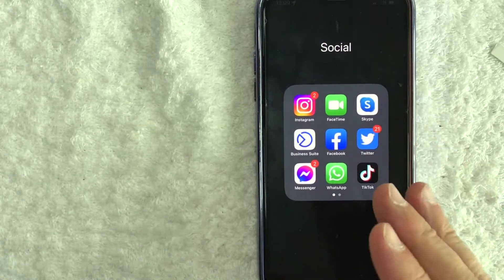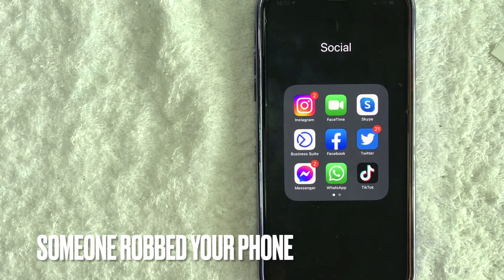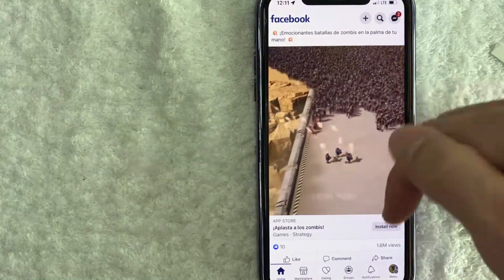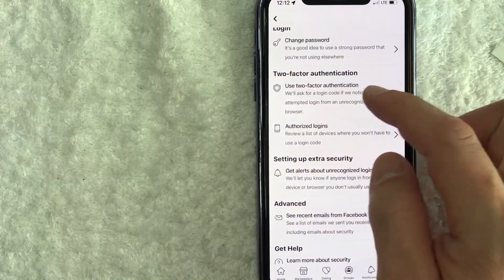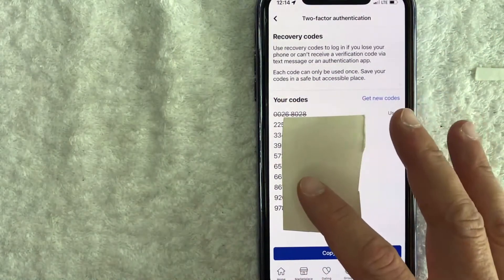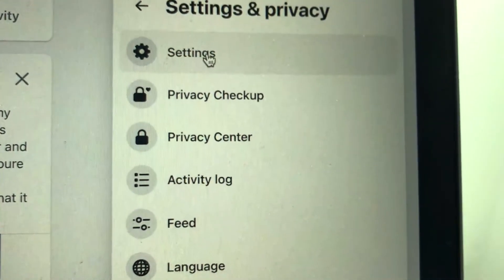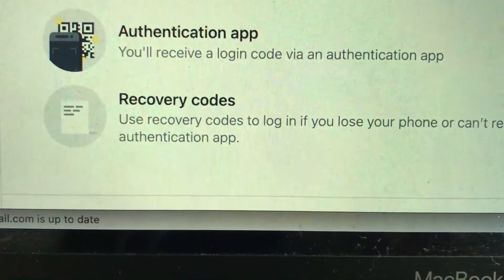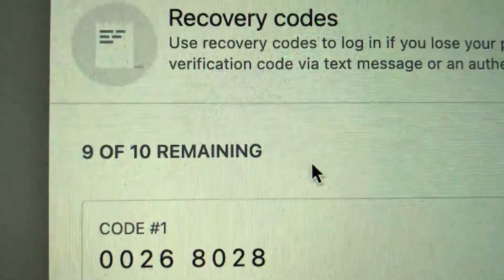✅ How To Find Facebook Recovery Codes 🔴